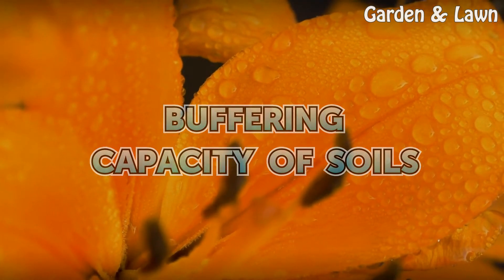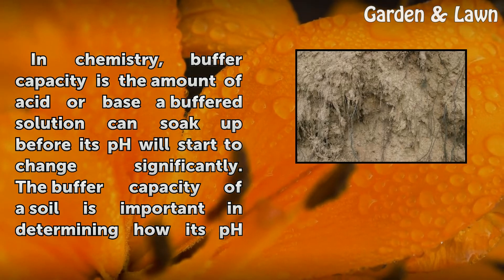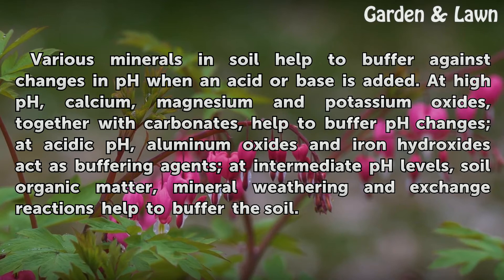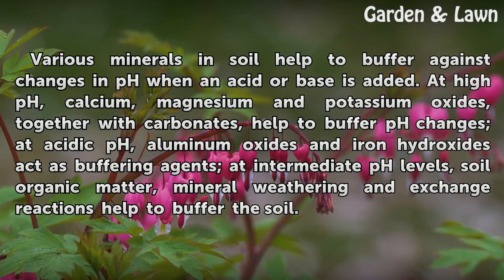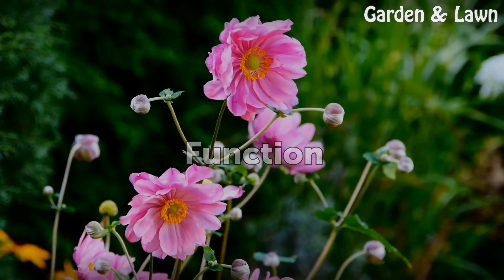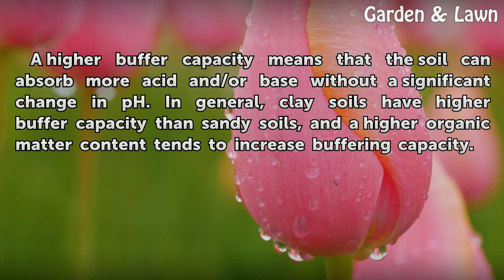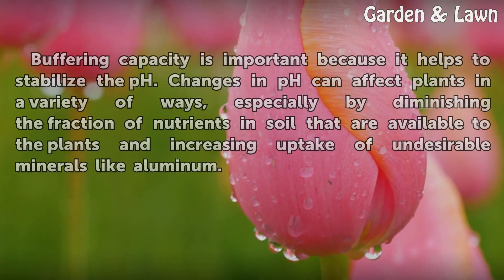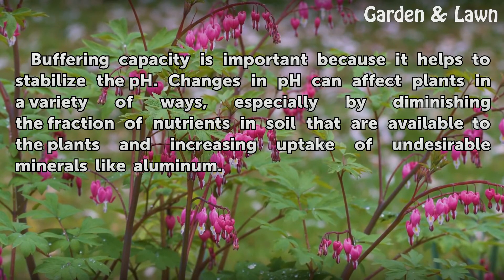Buffering Capacity of Soils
Buffering Capacity of Soils. In chemistry, buffer capacity is the amount of acid or base a buffered solution can soak up before its pH will start to change significantly. The buffer capacity of a soil is important in determining how its pH will change.

Table of contents Buffering Capacity of Soils
Features 00:34
Function 01:07
Significance 01:29